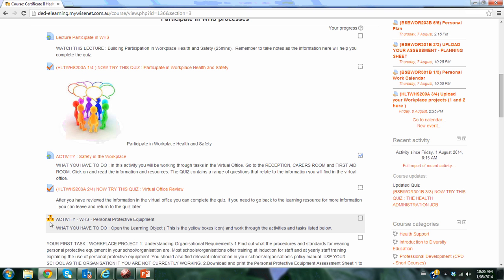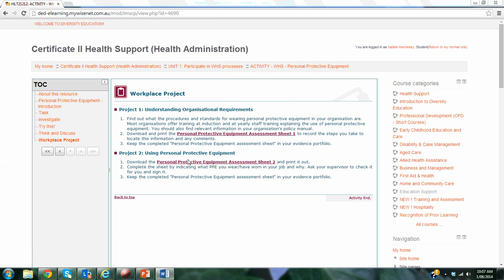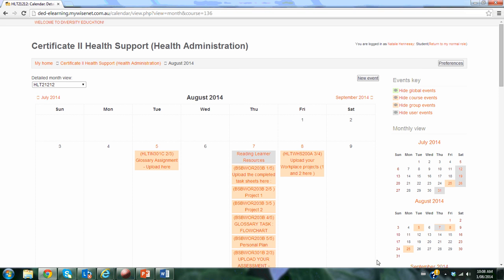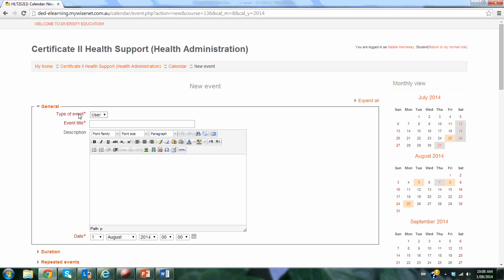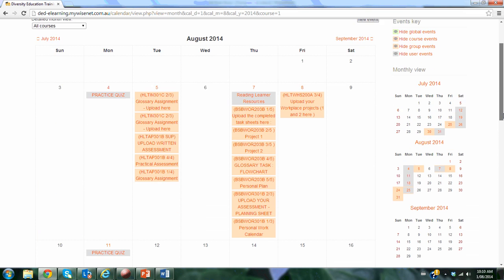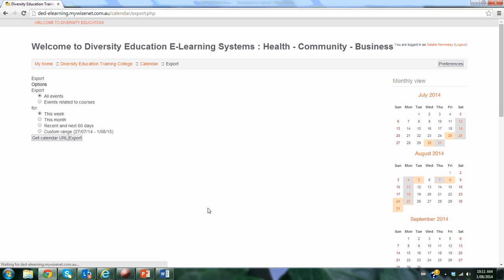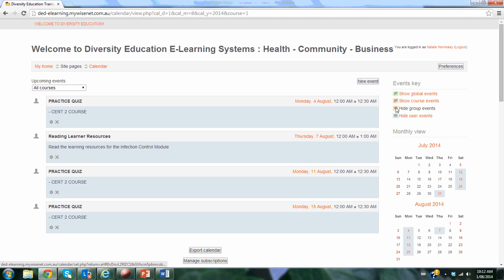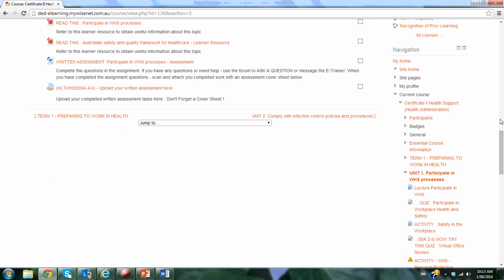Improving Skills in E Learning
In this episode we look at using calendars and learning objects as part of a basic e-learning course.